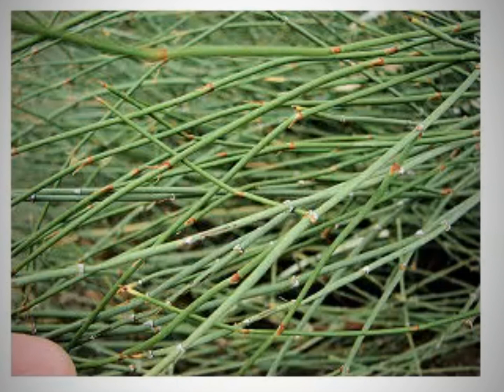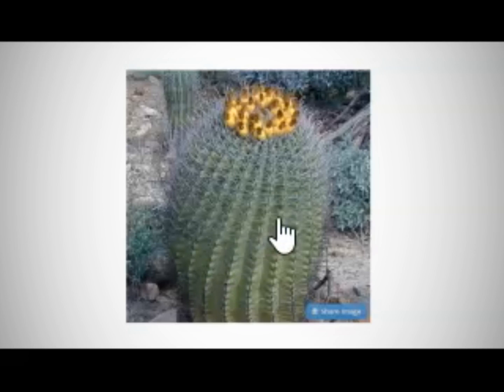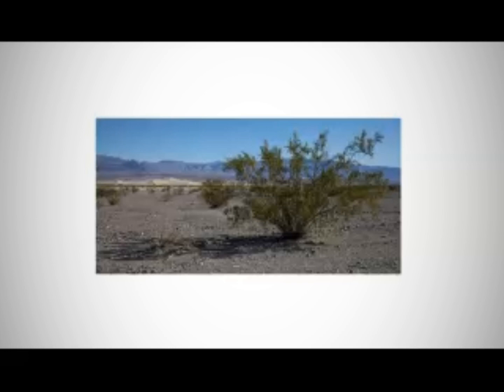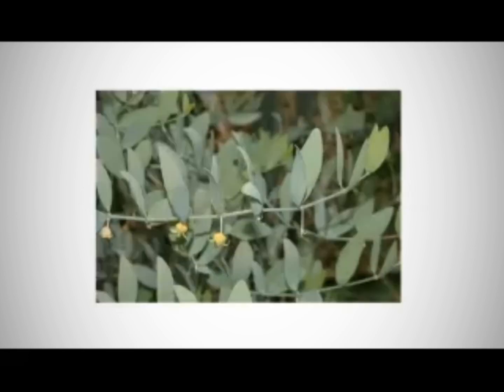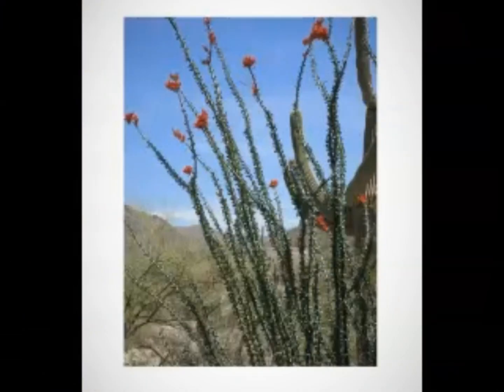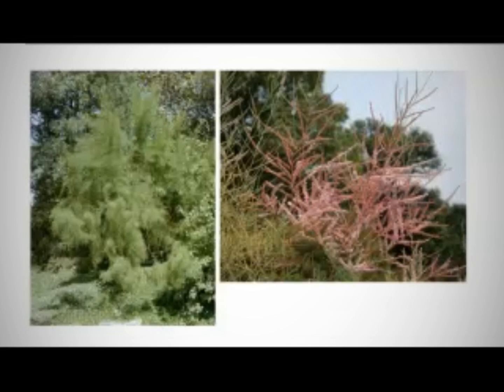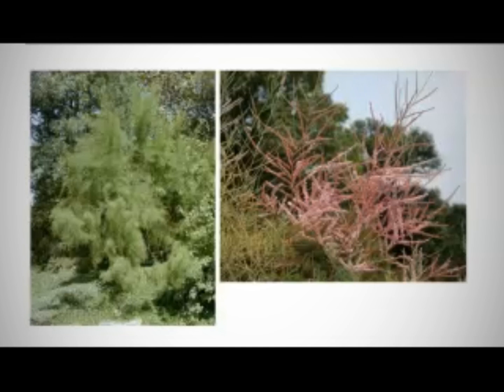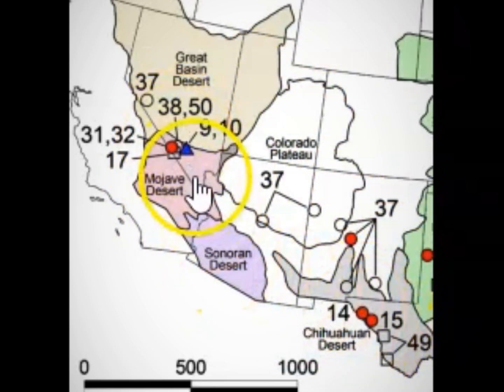Desert Ecosystem Virtual Fieldtrip